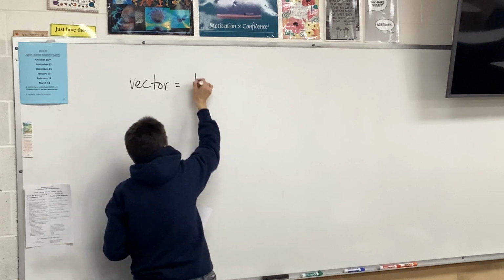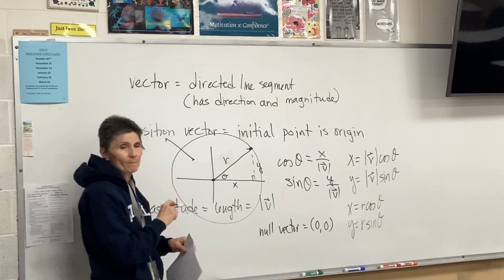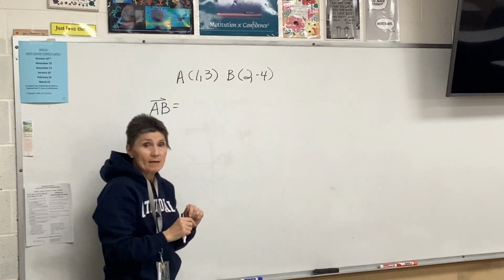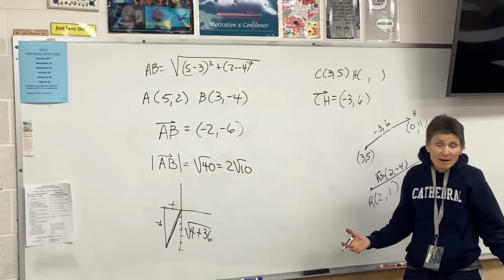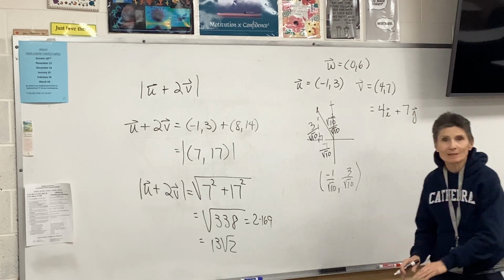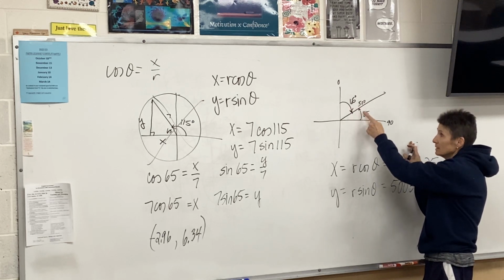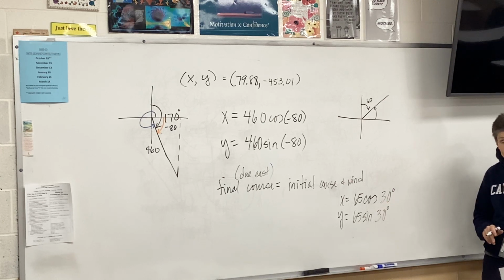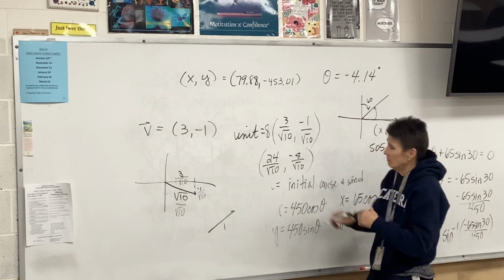Precal X Notes 6.1 #1-11